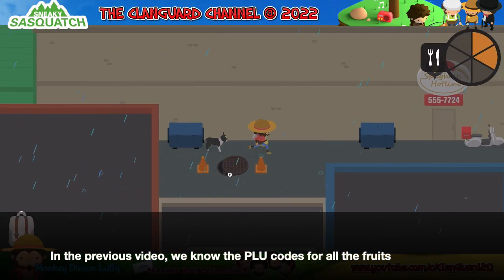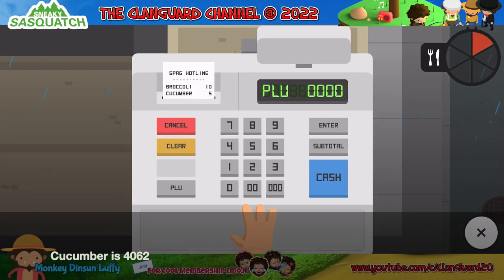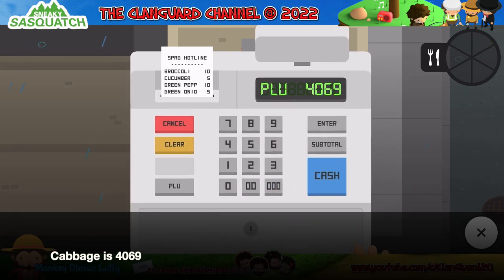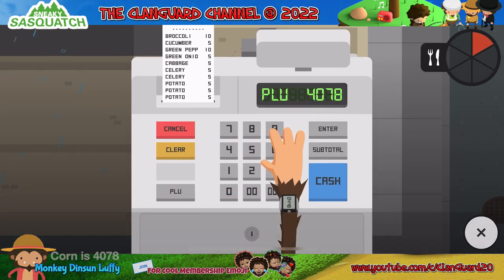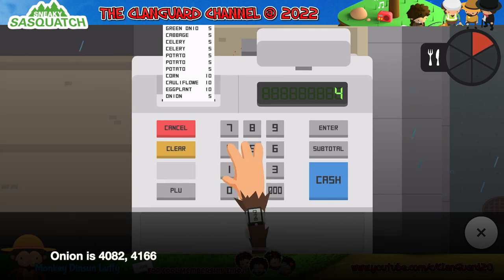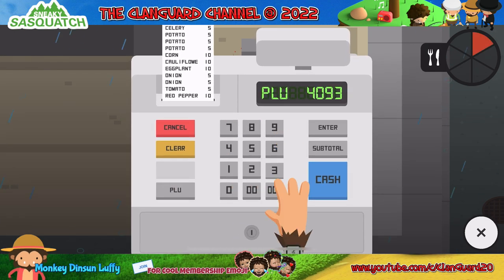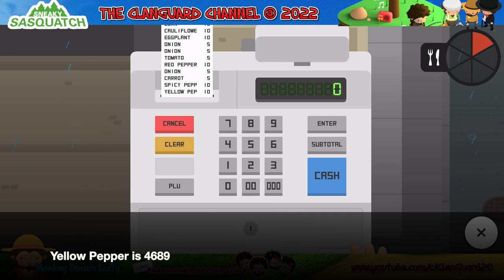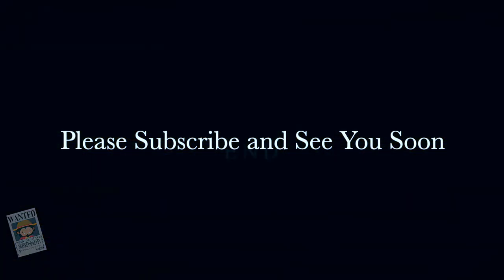Sneaky Sasquatch - PLU code for Vegetables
Do you want to know all the PLU codes for all the Vegetables in the game.